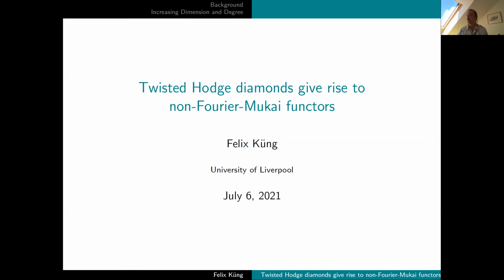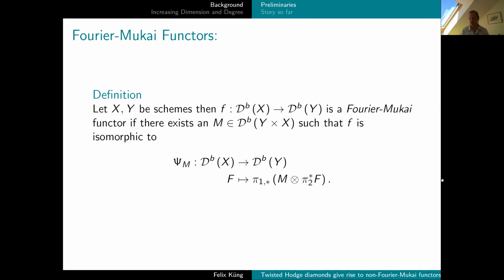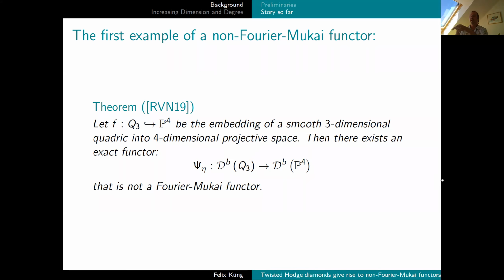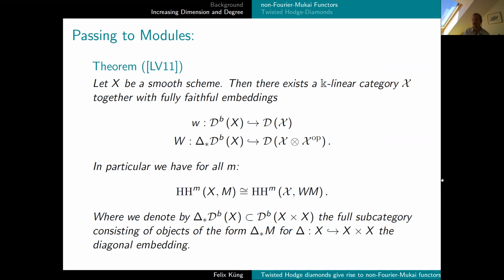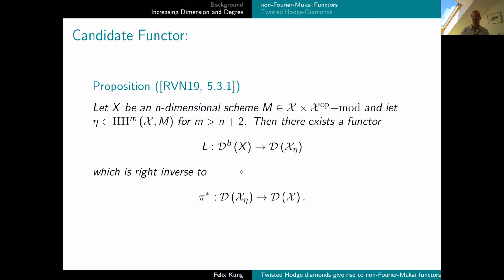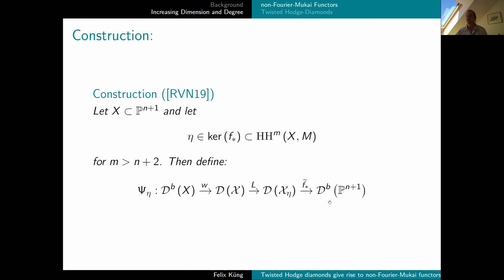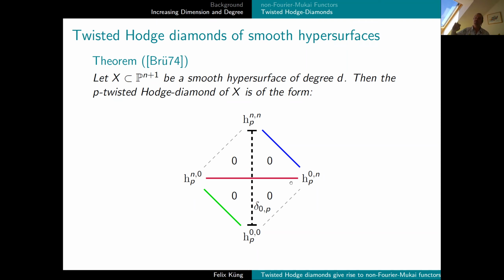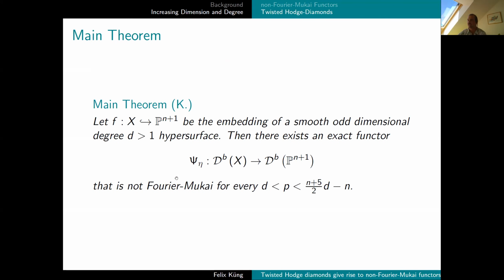Felix Küng: Twisted Hodge diamonds give rise to non-Fourier-Mukai functors